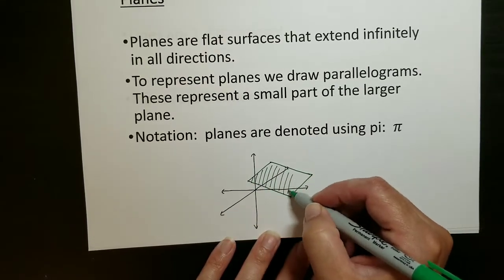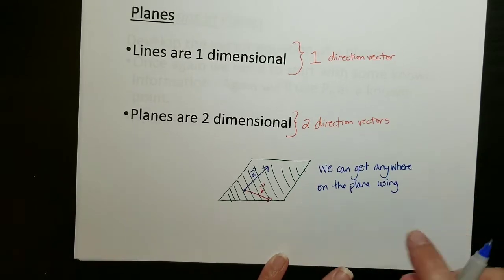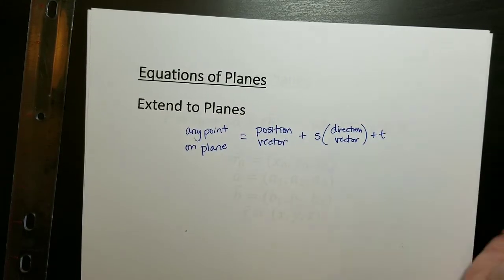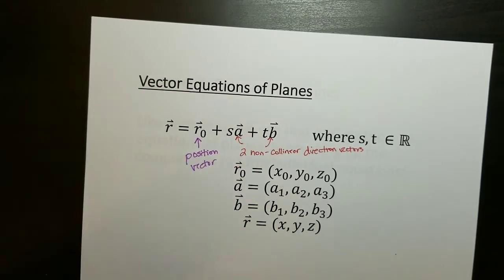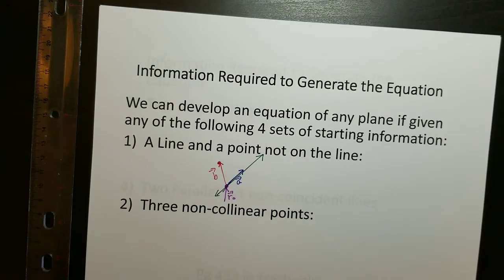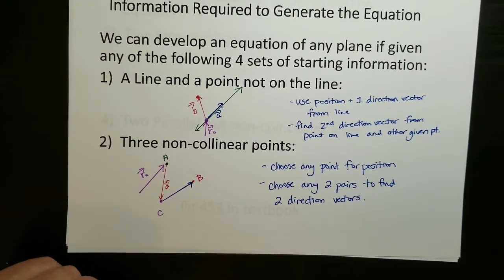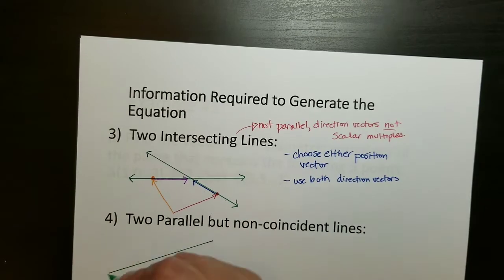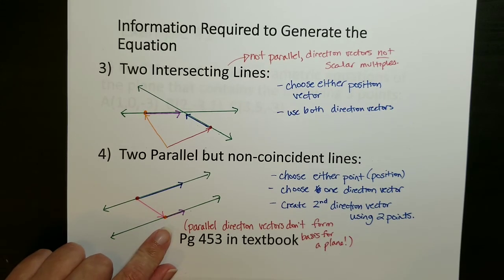MCV4UI Unit 3 Day 3 #1